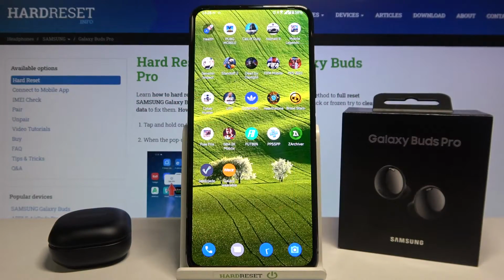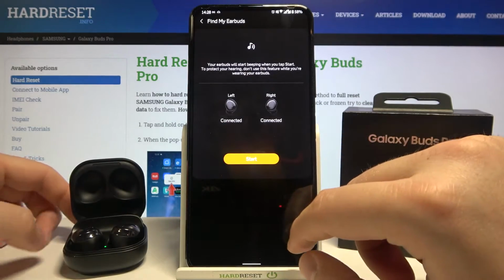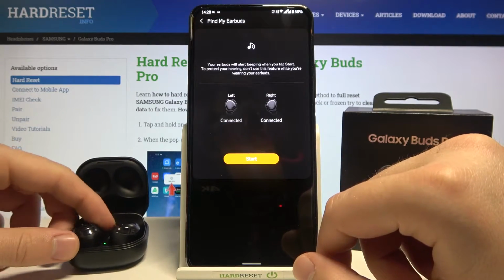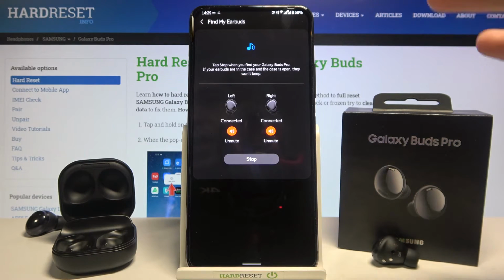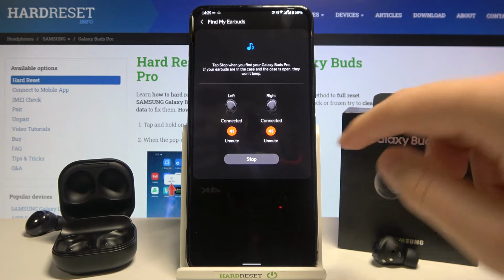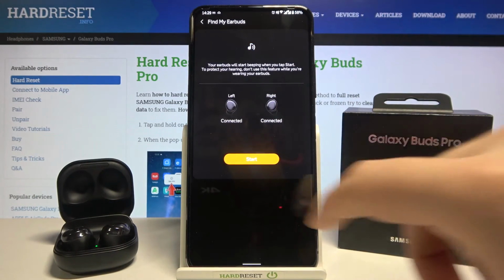Samsung Galaxy Buds Pro - How to Find My Earbuds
In this video we will show you options in the Galaxy Wearable application, thanks to which we will be able to find our lost Samsung Galaxy Buds Pro, thanks to the sound signal that appears from them.

How to Find My Samsung Galaxy Buds Pro?